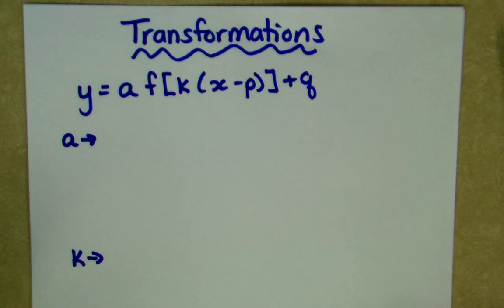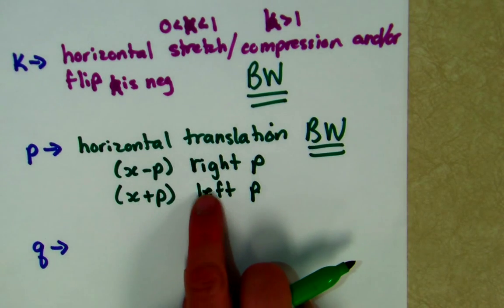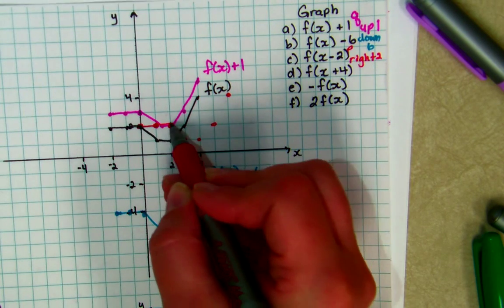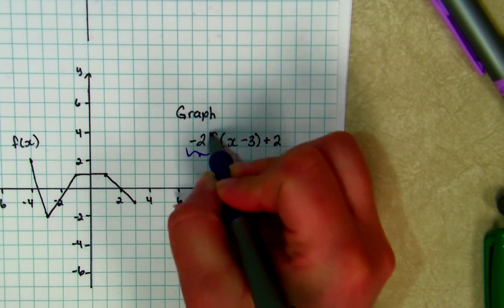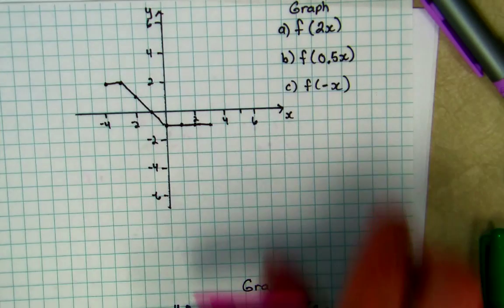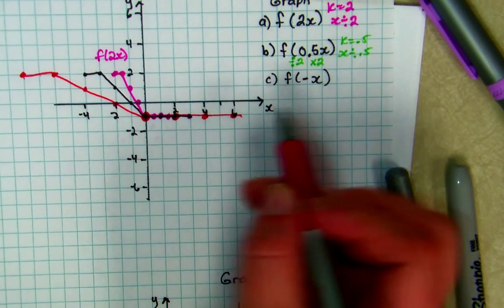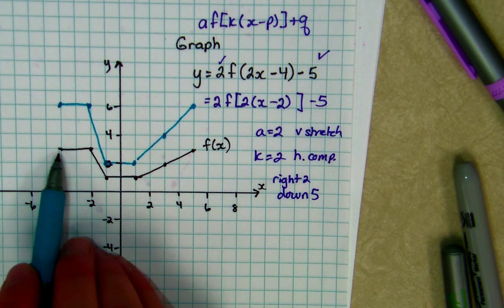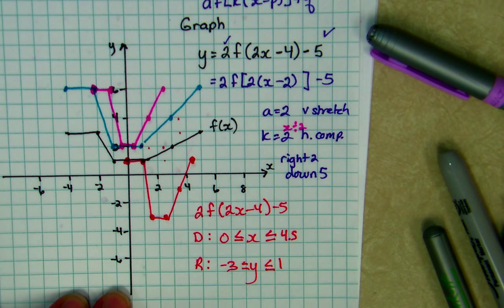Transformations of Functions